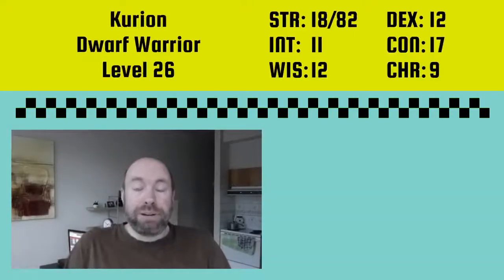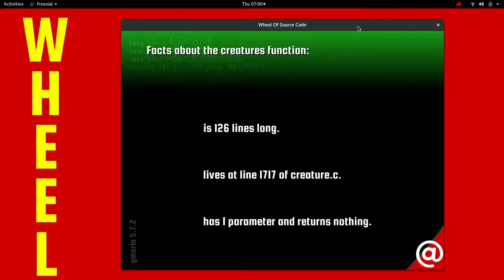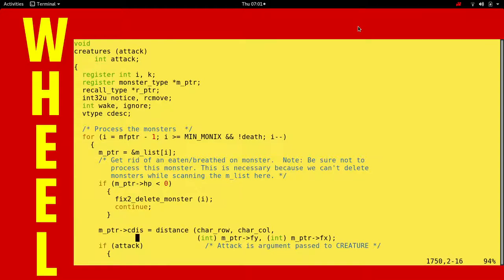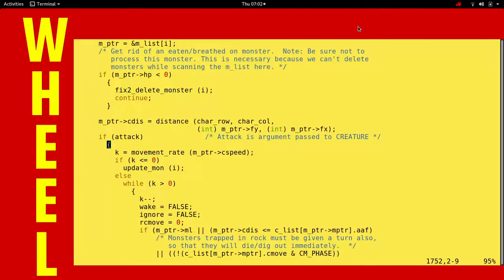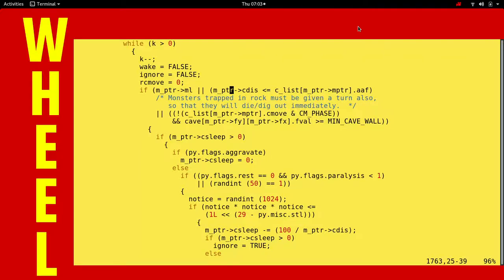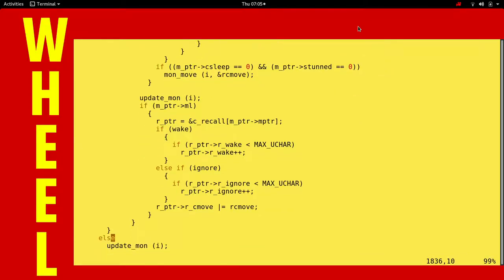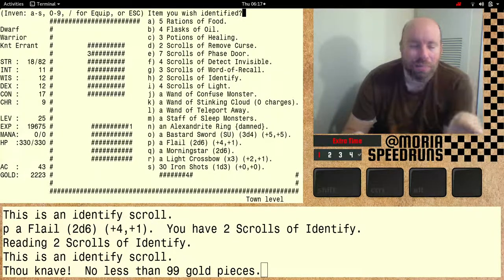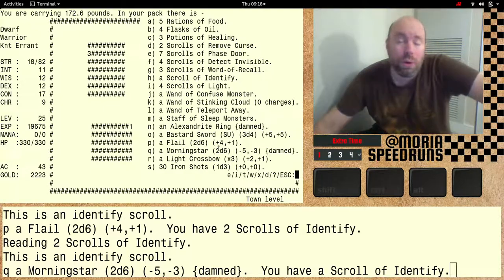Show 085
Where we play a level 26 Dwarf Warrior at 1300 feet deep into the dungeon.